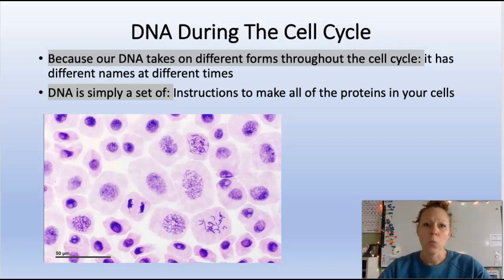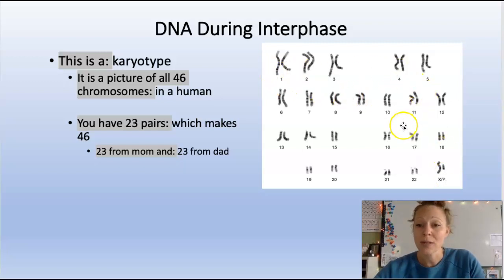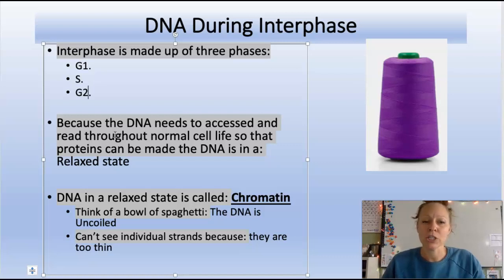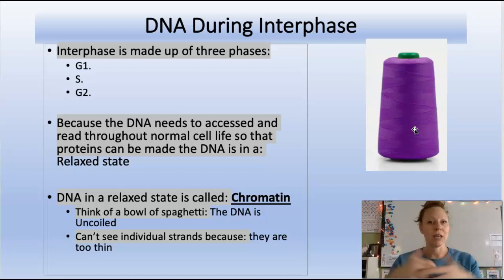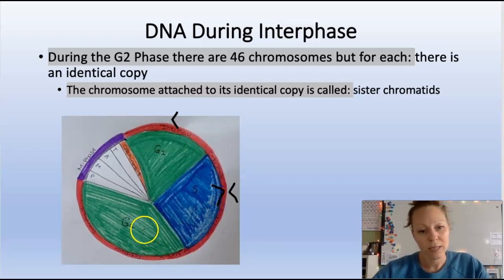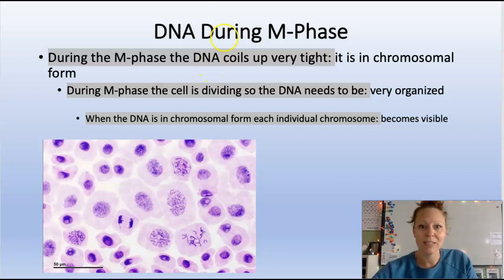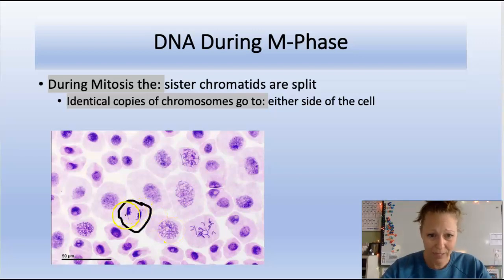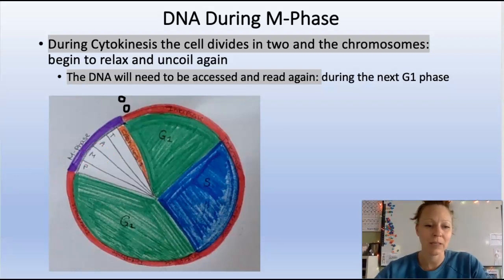CP Bio: DNA During the Cell Cycle Notes